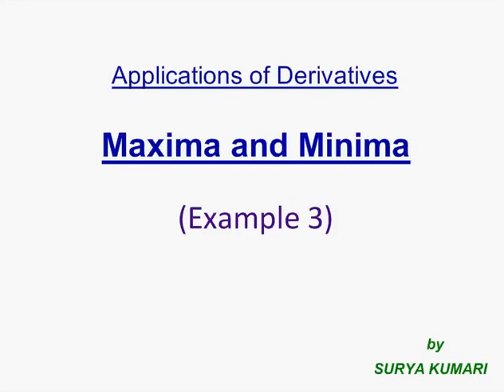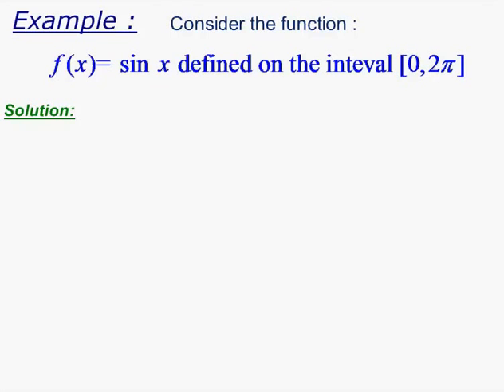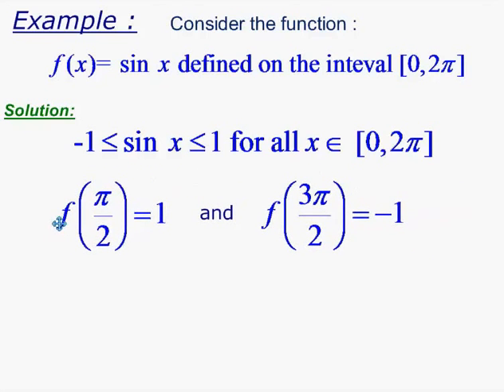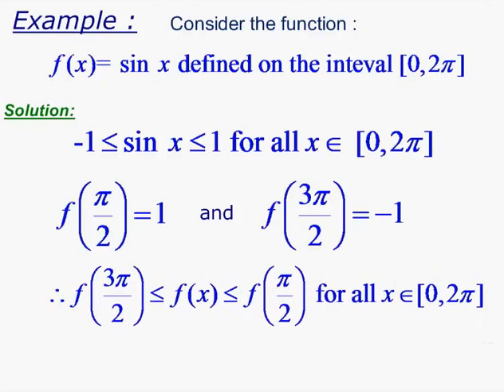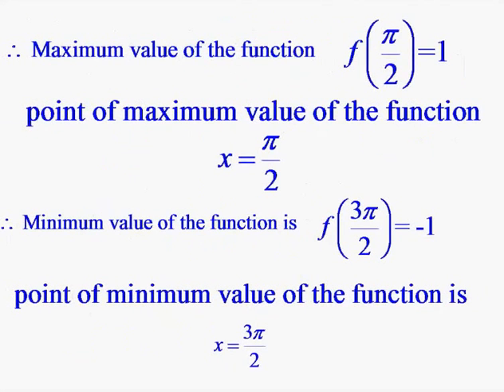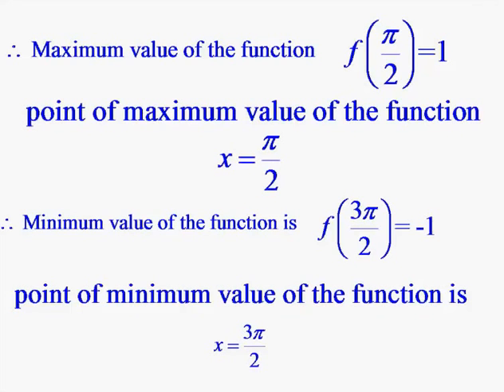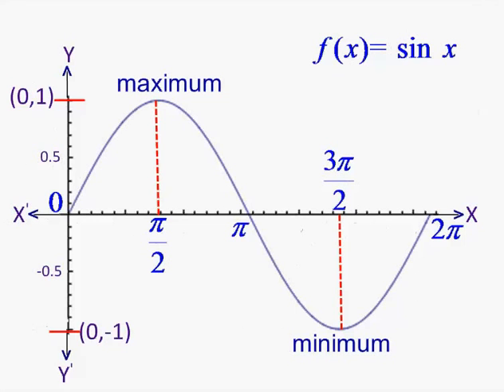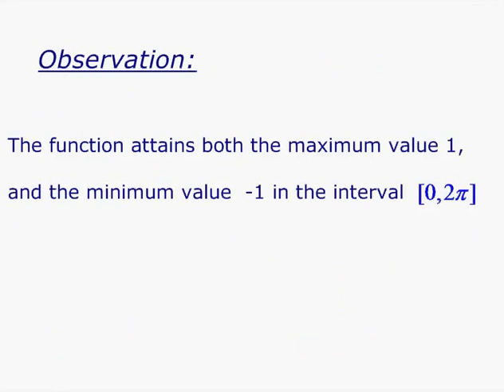Example 3 to find maximum minimum without using derivatives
In this video we will discuss an example to find the maximum or minimum values, if any of a given function in its domain without using derivatives.